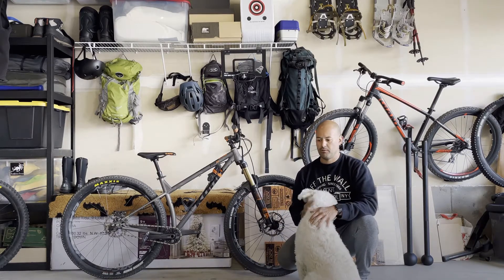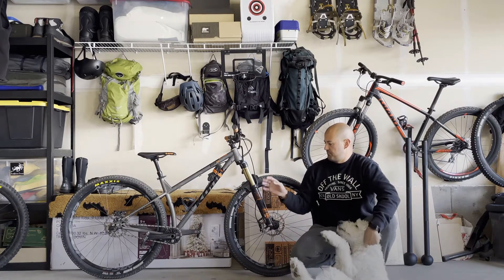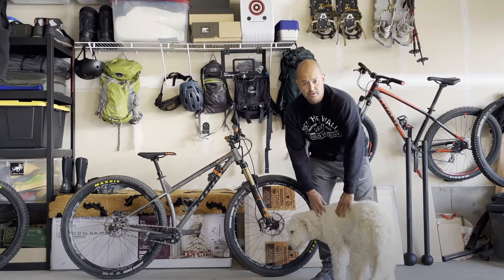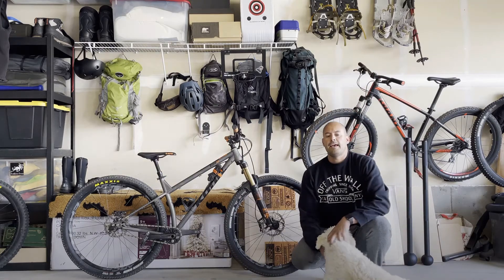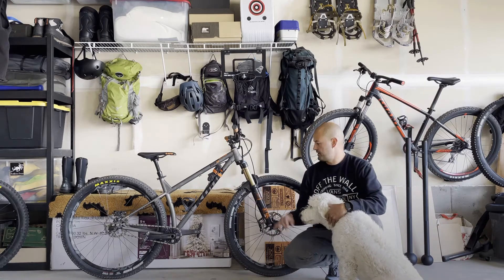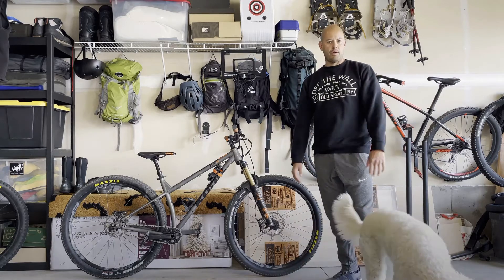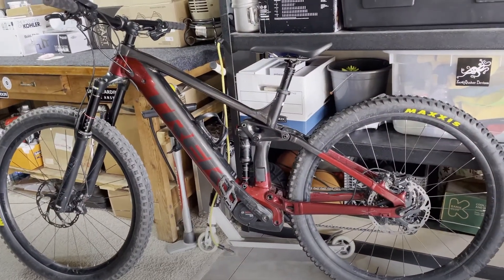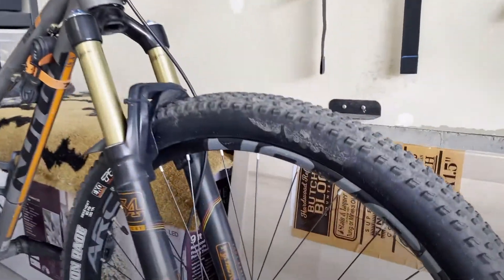Kona Honzo Steel 5th Season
This is my 5th year with the Kona Honzo Steel hardtail and I absolutely love this bike. This season I decided to swap out some components and go single speed.